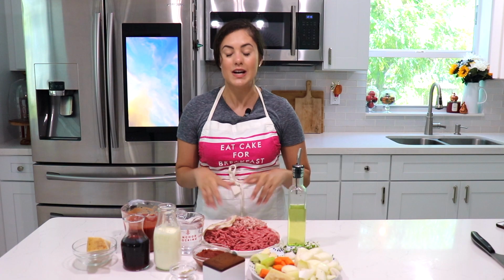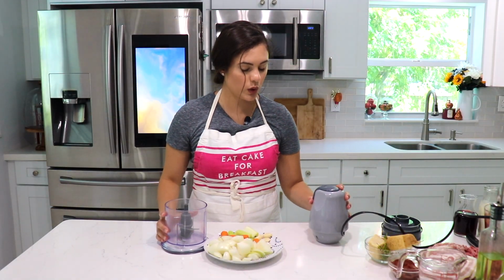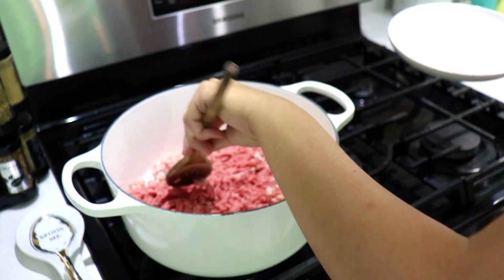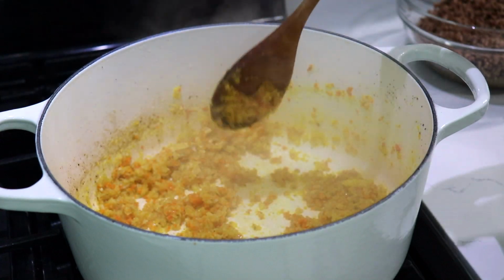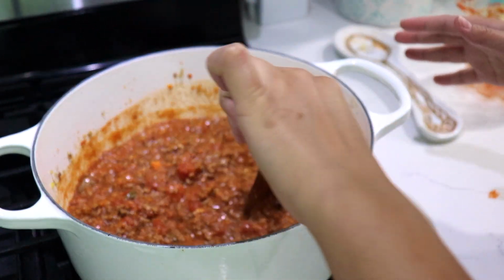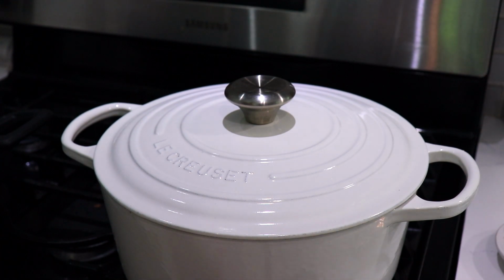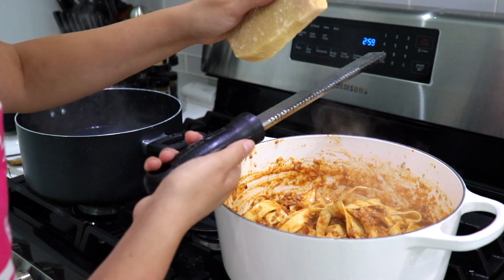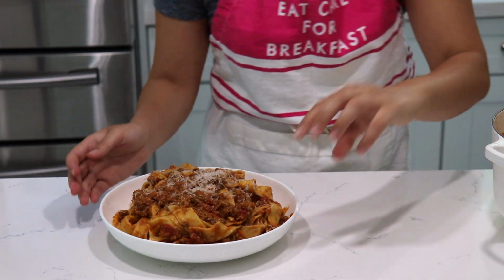How to make the perfect HOMEMADE BOLOGNESE SAUCE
Learn how to make this homemade bolognese sauce recipe. Is rich, silky, and hearty. Everything Italian comfort food is about.

Aprenda a hacer esta receta casera de salsa boloñesa. Es rica, sedosa y abundante. De todo lo que se trata de la comida casera italiana.
¡No te olvides de visitar mi sitio web para ver la receta escrita completa!